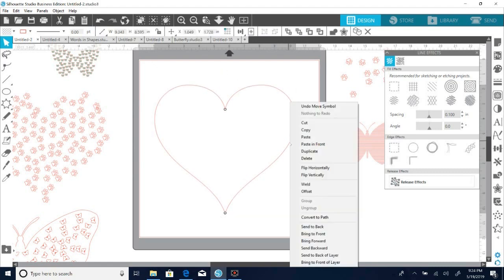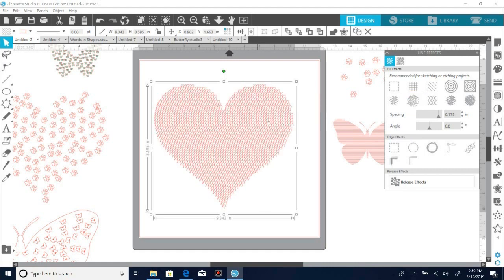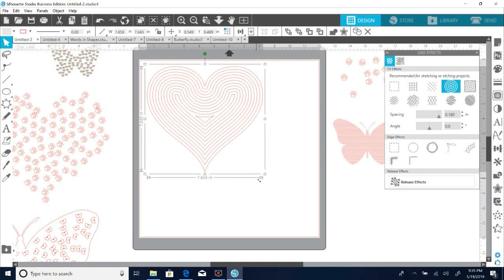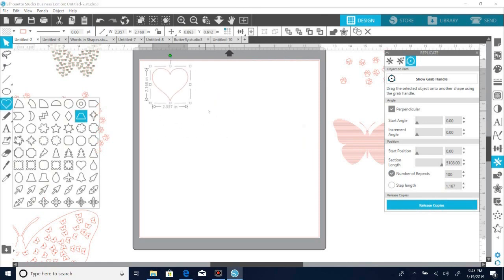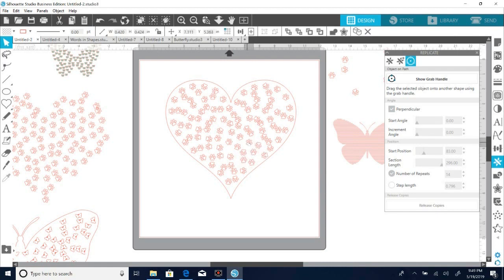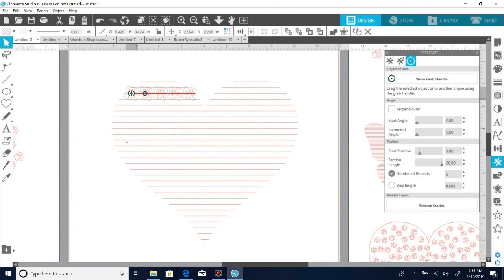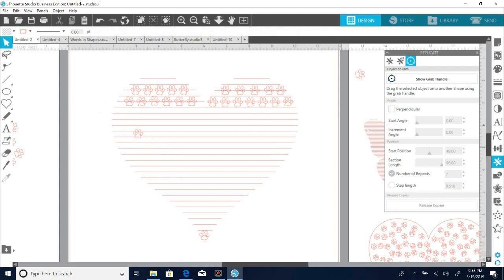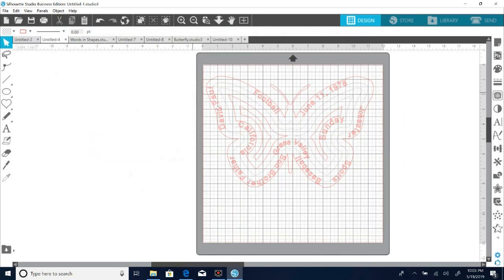Silhouette Studio Sketch Paths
Use Silhouette Studio Line Effects in Sketch to create paths in designs and text.  This is an intermediate to advanced video, and the first in a series of videos using the sketch tools.